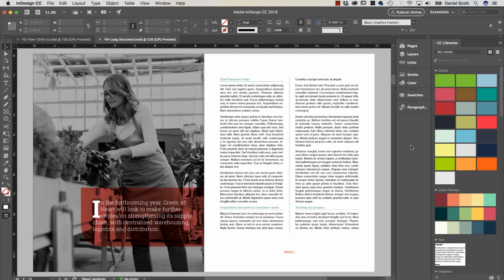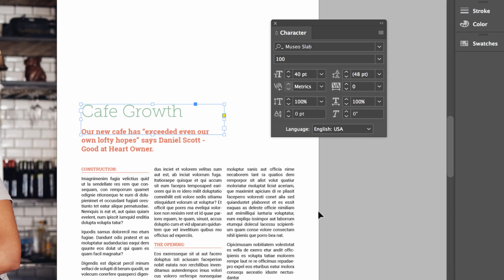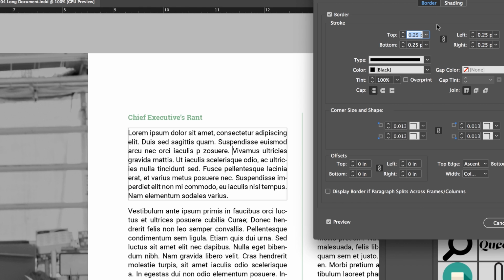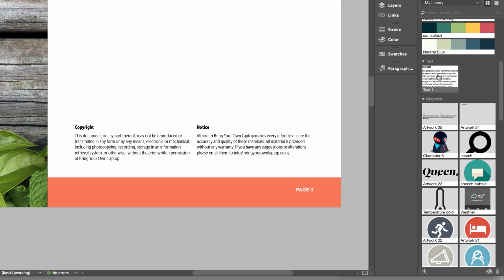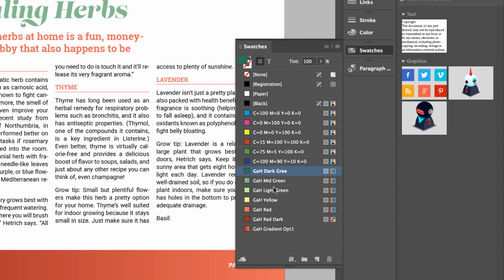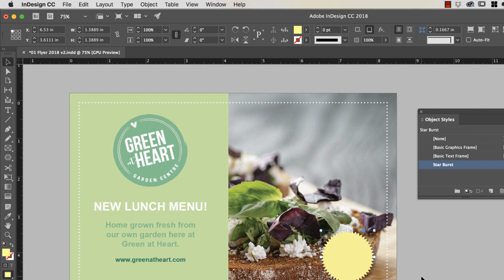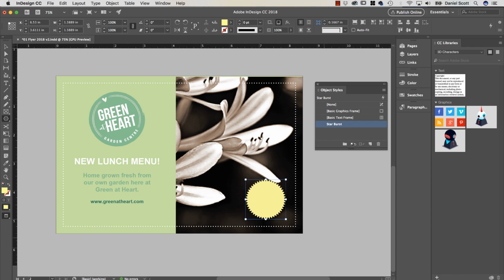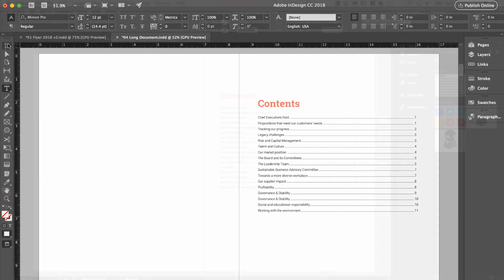New Adobe InDesign CC 2018 Features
In this free video, we'll look at the small upgrades Adobe has released in Adobe InDesign CC 2018, I'll also include some upgrades you might have missed from the Adobe InDesign CC 2017 upgrade. Check it out!